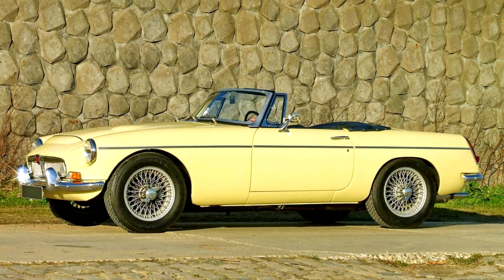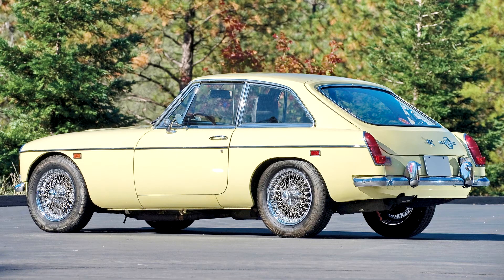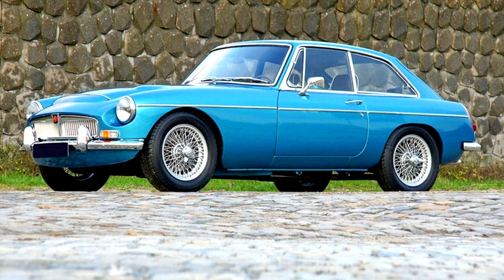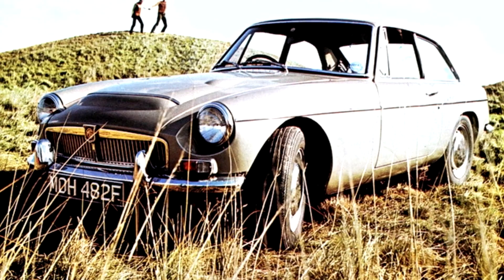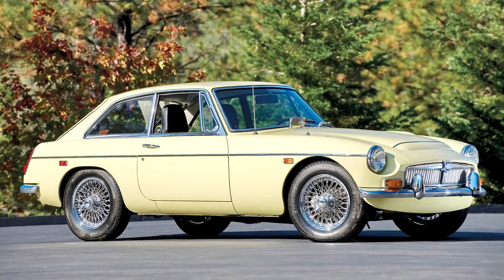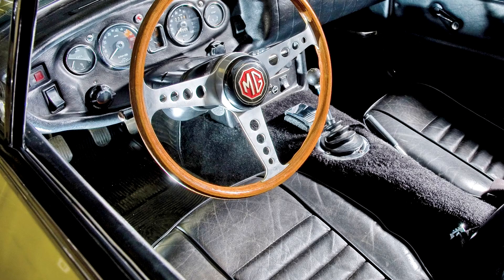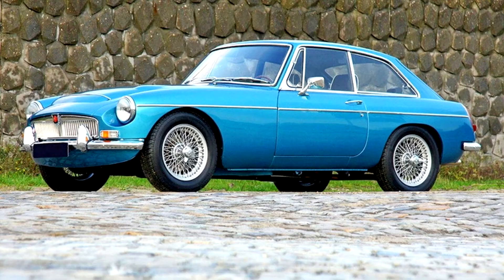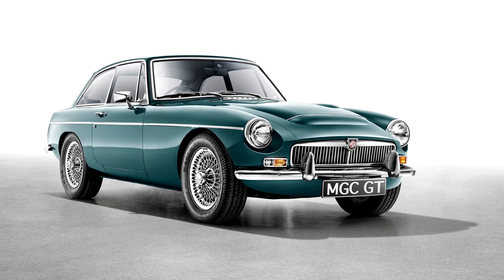MG C GT 1967–1969